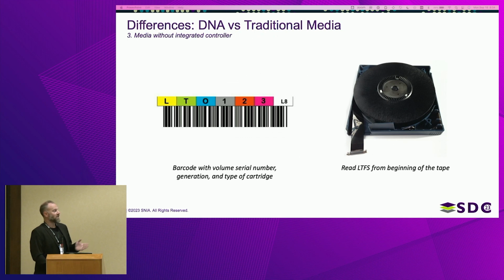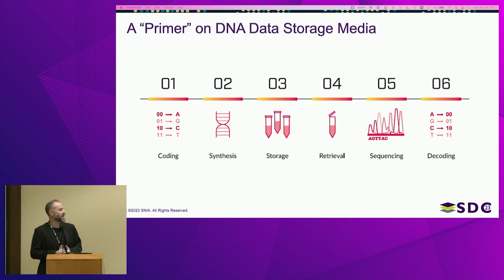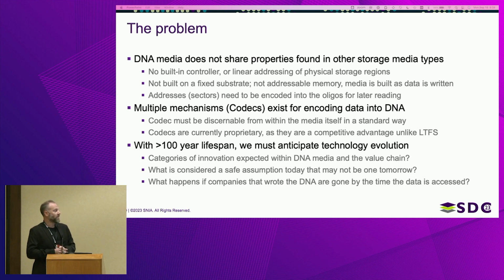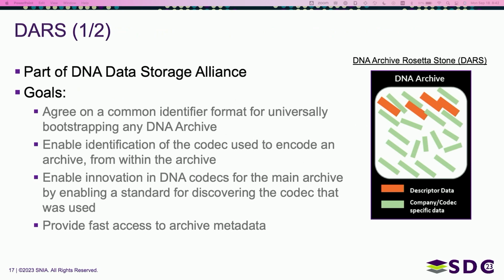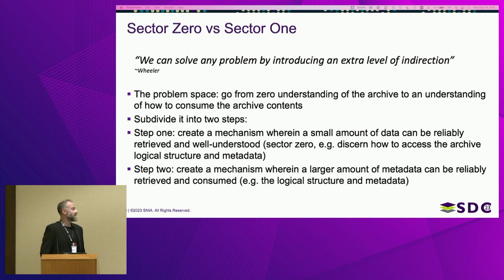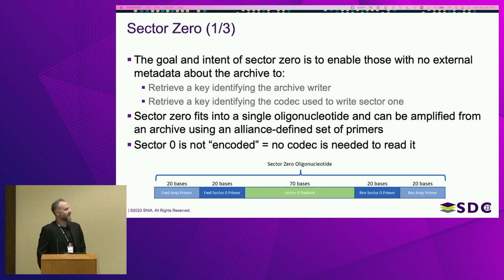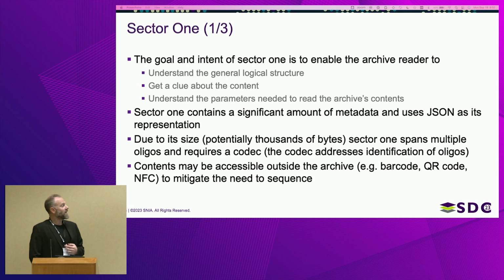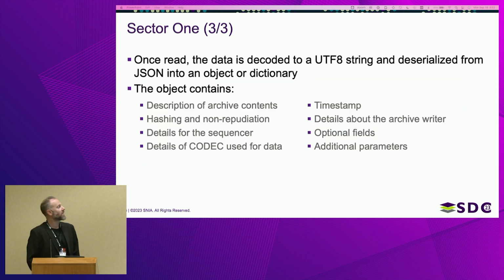SDC 2023 - Update on Standards for Consuming DNA Data Storage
DNA lacks many key attributes found in other traditional storage media types including locality and addressability. The Rosetta Stone workgroup is aiming to solve the issue of enabling archive readers to understand key metadata about the archive and position them to be able to consume its contents. This session will provide an overview of where the Rosetta Stone workgroup is in the process of creating a recommended approach for this issue.

Learning Objectives
Understand differences between traditional storage media and DNA data storage
Understand the basics of DNA as a data storage media type
Understand the approach being championed by the Rosetta Stone workgroup

Presented by
Daniel Chadash, Twist Bioscience
Joel Christener, Dell